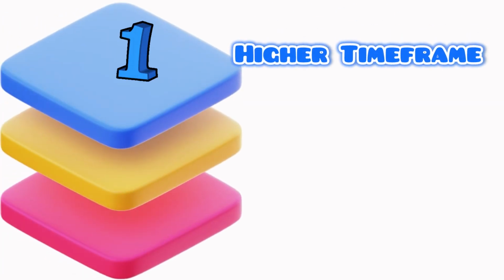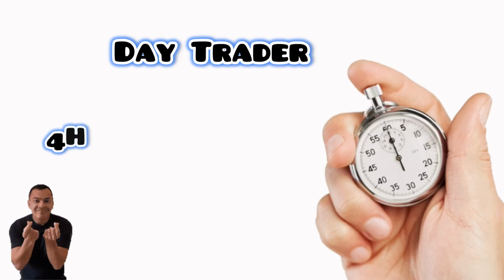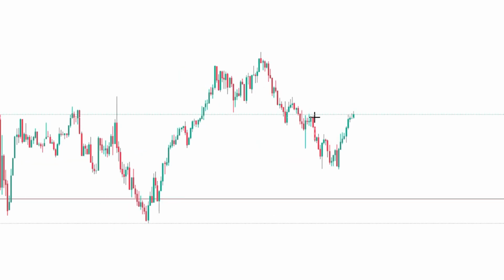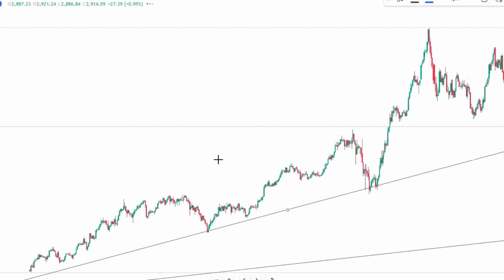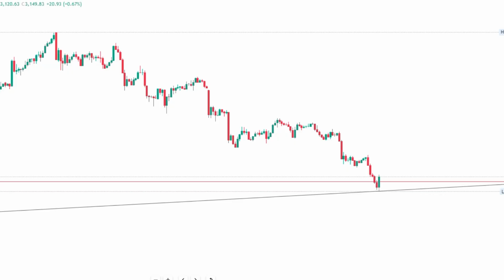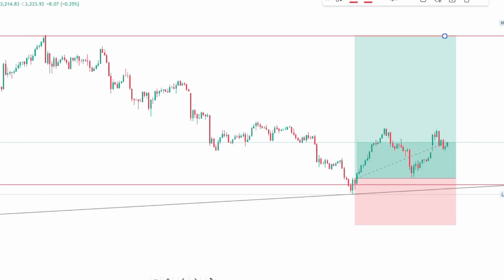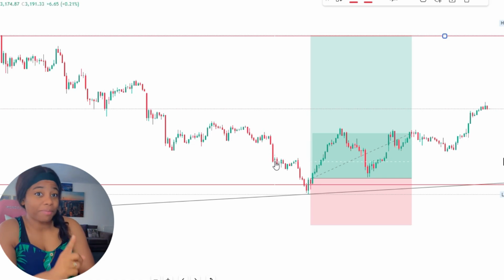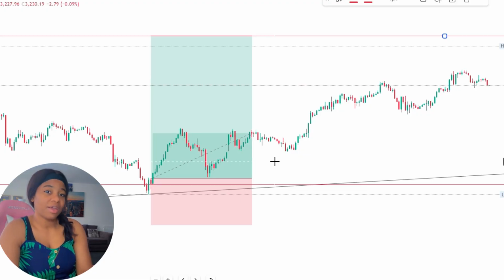The Secret Trading Hack: Multi-Timeframe Analysis Explained 🔥 (Part I)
Most traders lose because they only trade off one chart. In this video, I’ll show you how to use multi-timeframe analysis to spot sniper entries, filter out false signals, and boost your accuracy when trading forex, crypto, indices or even commodities.